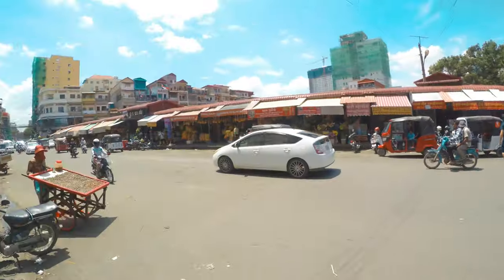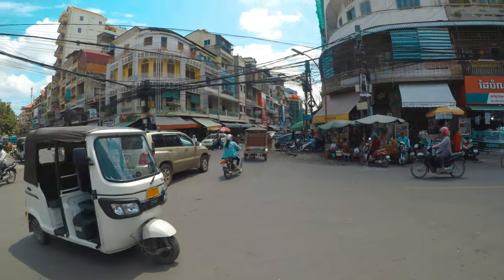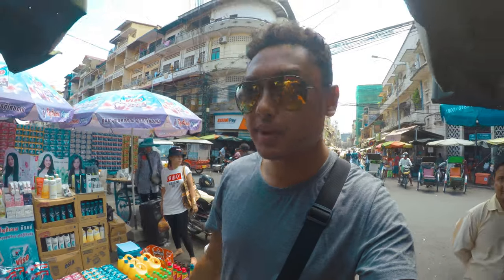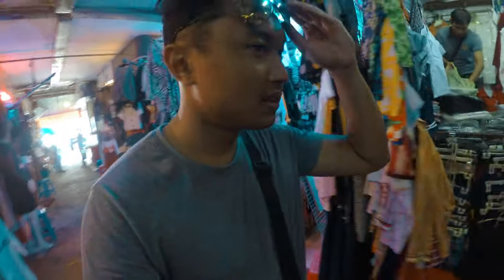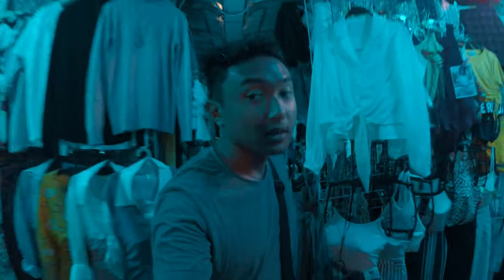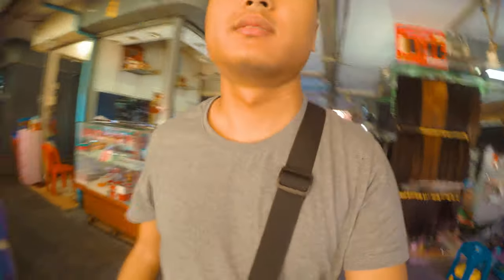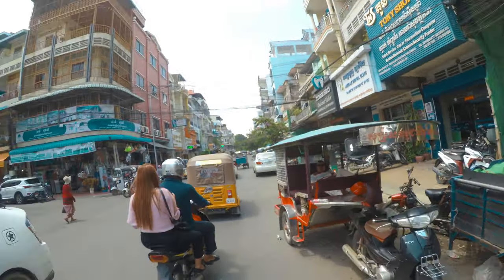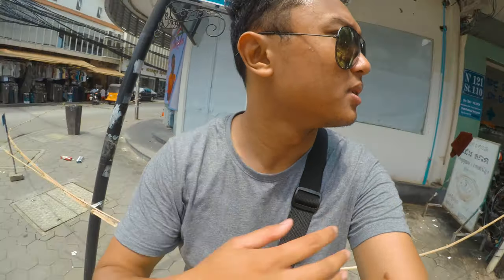TOUR of NOT SO POPULAR Market in Phnom Penh CAMBODIA 🇰🇭 | WHY You SHOULD Support these Vendors!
There are many markets in Phnom Penh, Cambodia. While it may seem that there is a market at every intersection you're going to turn towards, reality seems to have a different opinion.

In this video, I explore one of the distreet's market. Join me on this market adventure. You could have already found the things you'd want to buy before you even realise that Phnom Penh does exist.